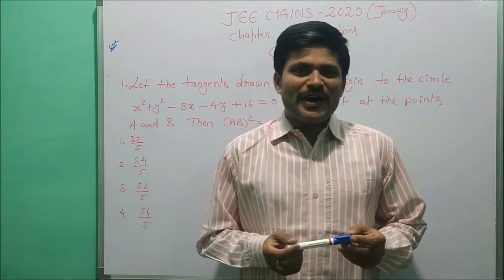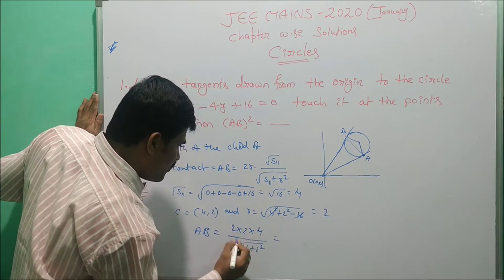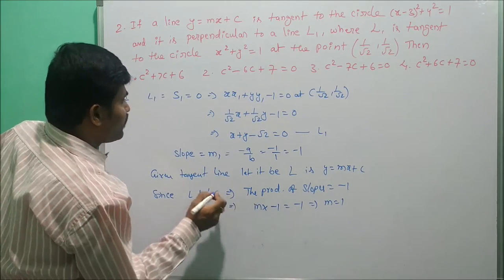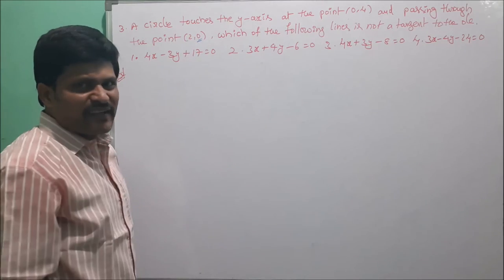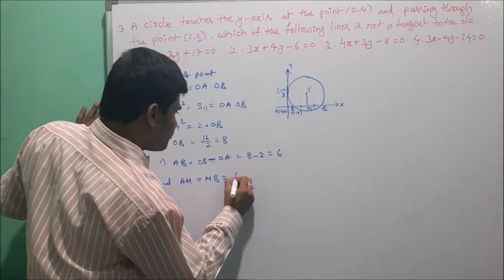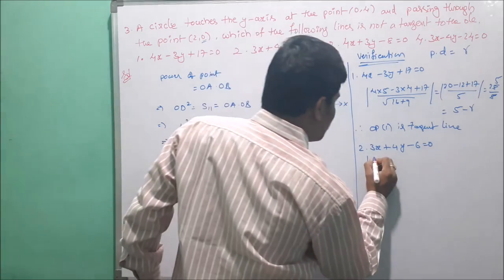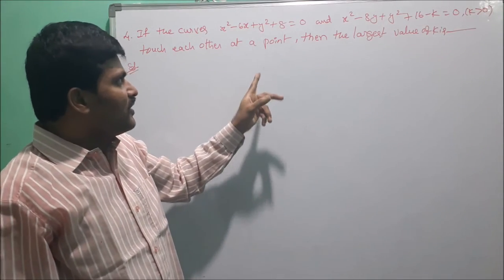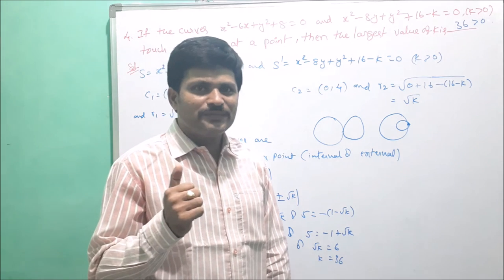Circles JEE MAINS JANUARY 2020 CHAPTER WISE SOLUTIONS IN ENGLISH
In this video I explained JEE MAINS JANUARY 2020 CHAPTER WISE SOLUTIONS of this topic Circles..